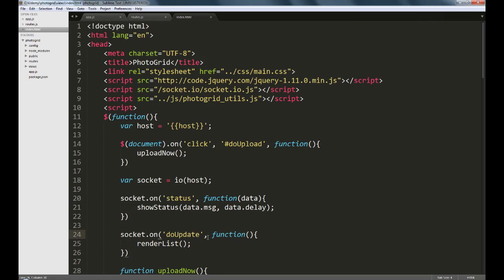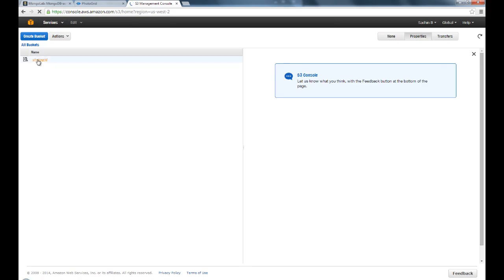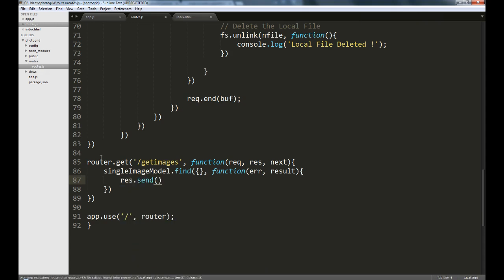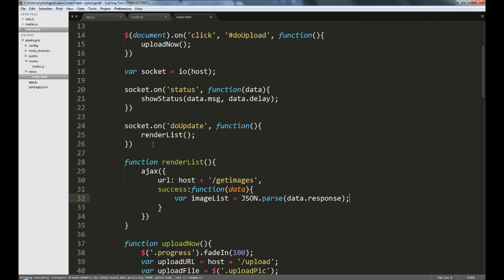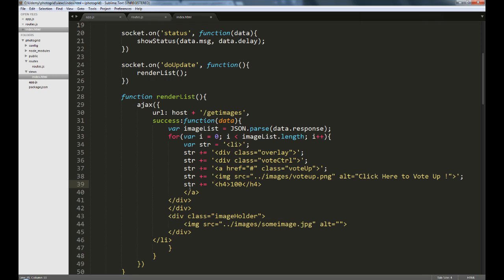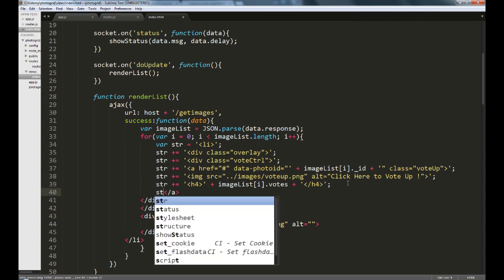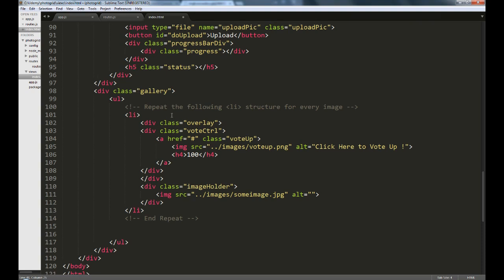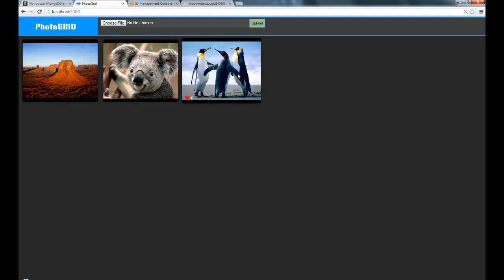46. Getting images into the Photogrid gallery